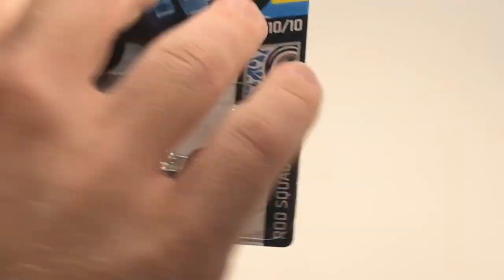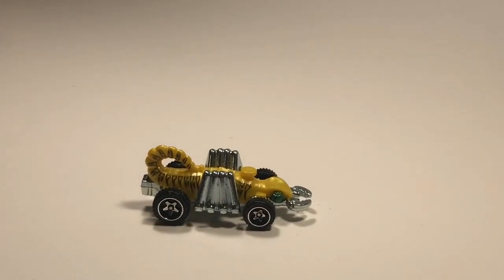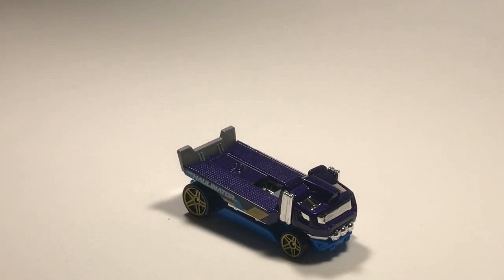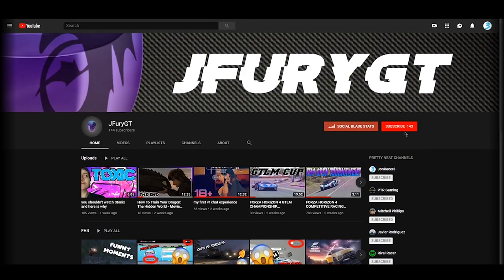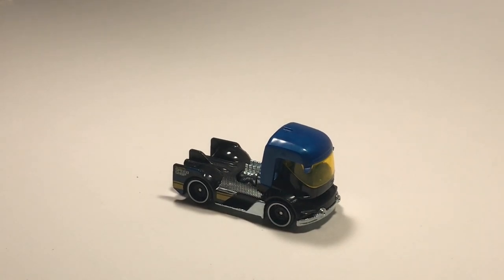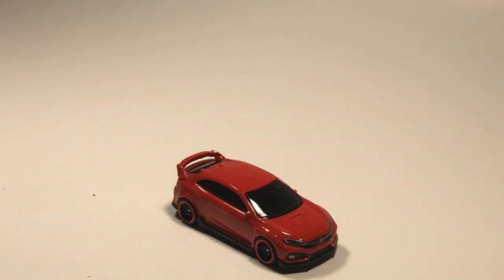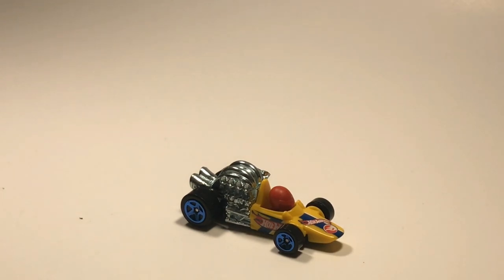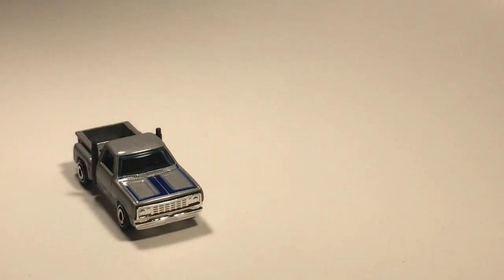HOT WHEELS 2019 H CASE DECIDE YOUR RIDE | JonRacer3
OTHER STUFF-